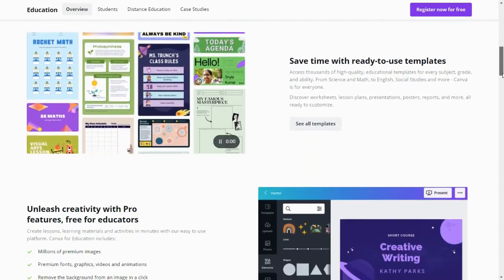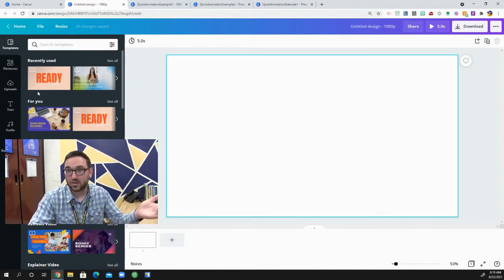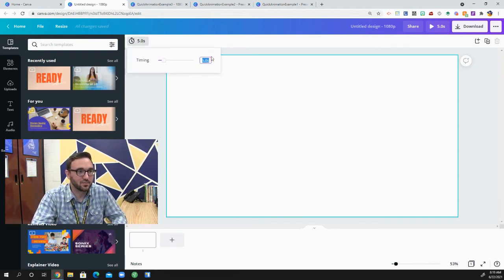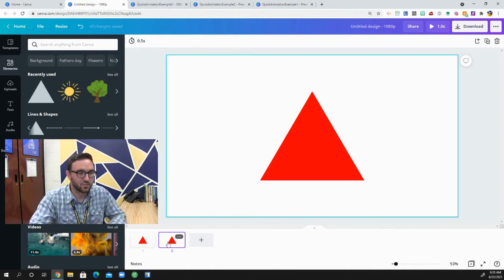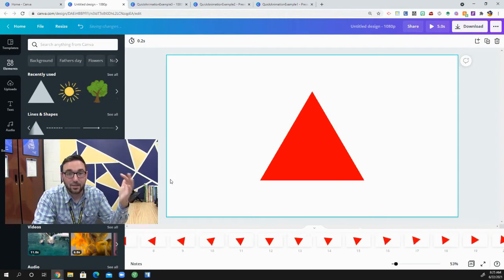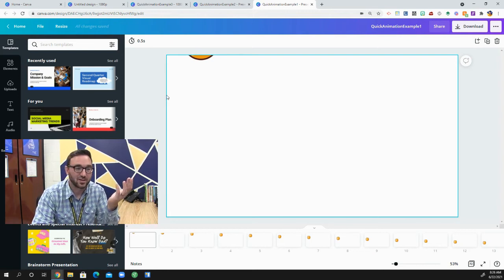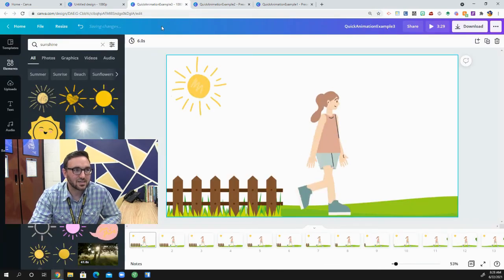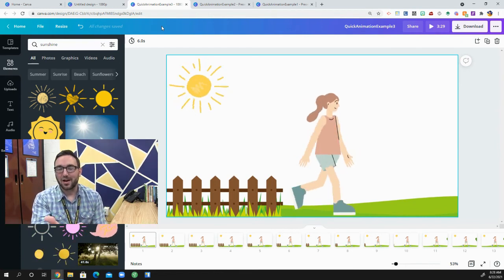Canva and Animation - Beta Test Episode 01 - The Edge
Need a new idea to bring to your classroom?  Don't have a lot of time?

How about The Edge's brand new Beta Test series?

In this episode, we focus on the tech tool and how it can be used to create some simple to complex animations by simply changing some small details and replicating pages!

Have your own Beta Test idea or concept you think others would benefit from?